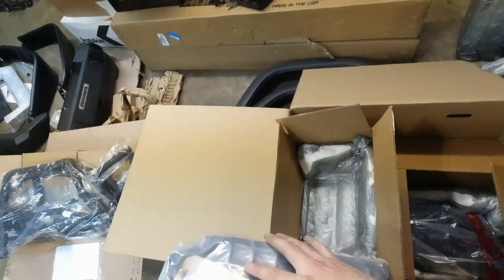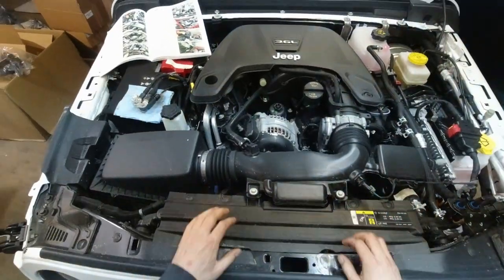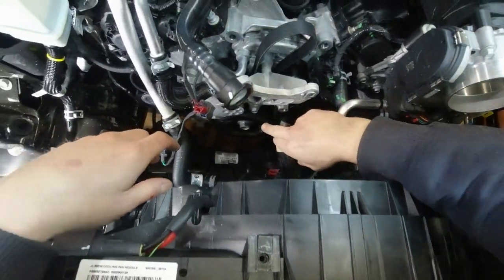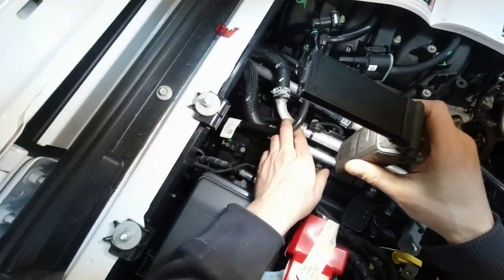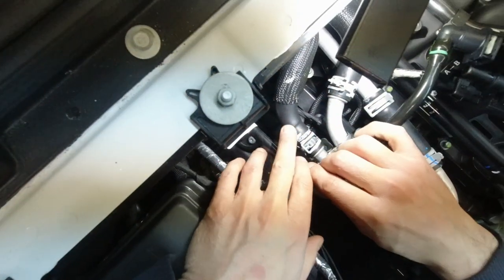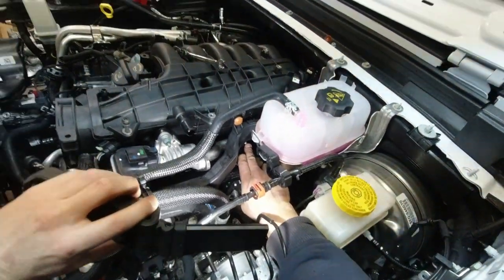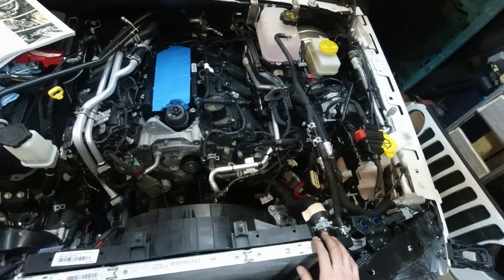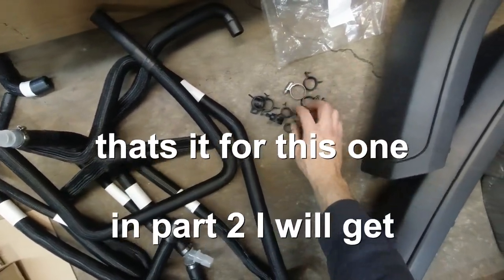19 Jeep Wrangler Rubicon JL How to Magnuson Supercharger Part 1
2019 Jeep Wrangler Rubicon JL

Magnuson Supercharger install

In part 1 I show how to remove the upper intake.